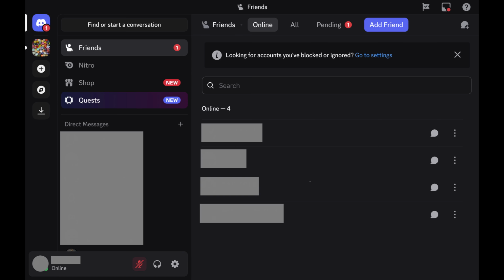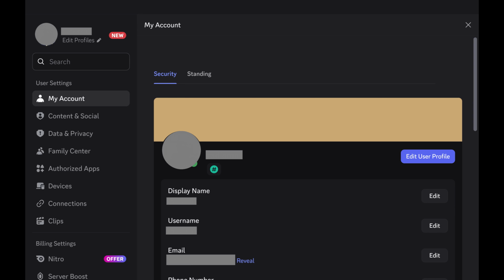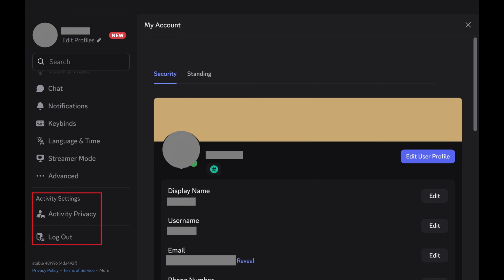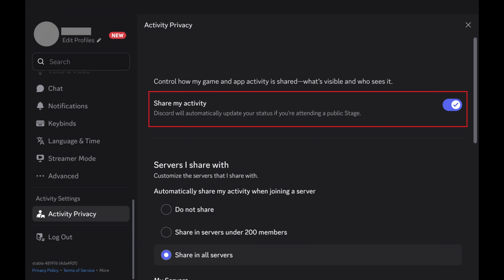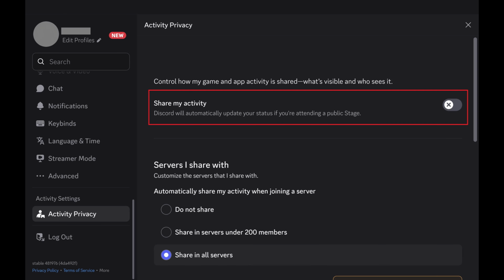How to Disable Discord Activity Sharing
In this video I'll show you how to turn off and disable Discord sharing your activity. And to be clear, you can only do this through the Discord website, and you can't do it using the Discord mobile app.

Timestamps:
Introduction: 0:00
Steps to Disable Discord Activity Sharing: 0:14
Conclusion: 0:49

Video Transcript:
Step 1. Open a web browser, navigate to Discord.com, and then sign in to your account if you're not signed in already.

Step 2. Tap the "Settings" icon next to your profile name at the bottom of this screen. The Discord My Account screen opens.

Step 3. Navigate to the Activity Settings section, and then click "Activity Privacy."

Step 4. Tap to toggle off "Share My Activity." Discord will no longer share your app activity going forward.